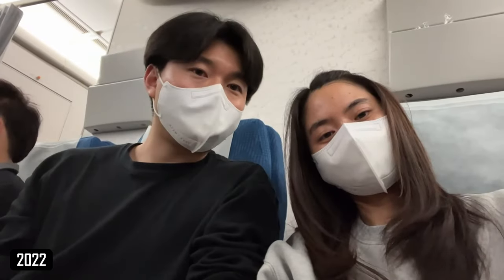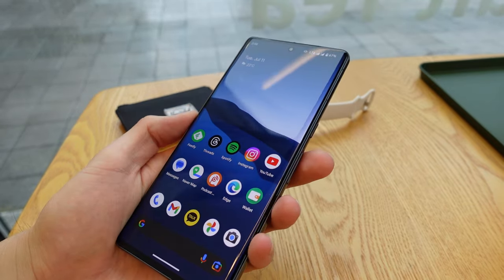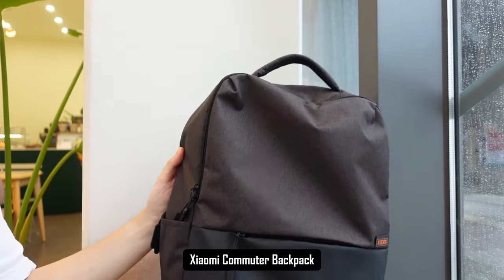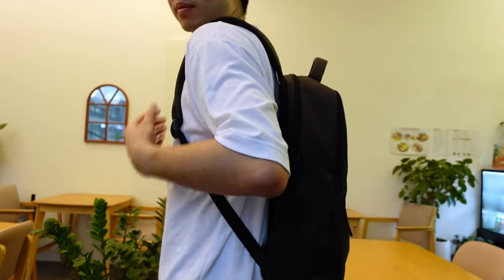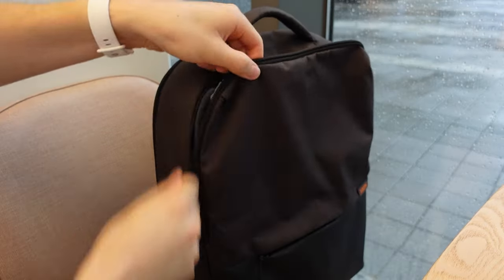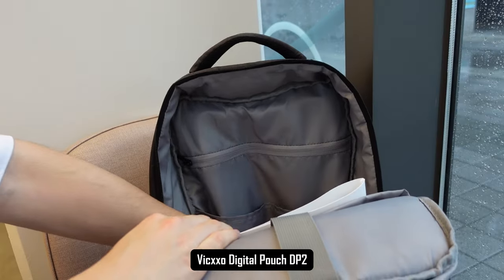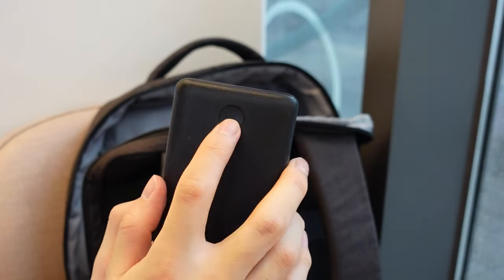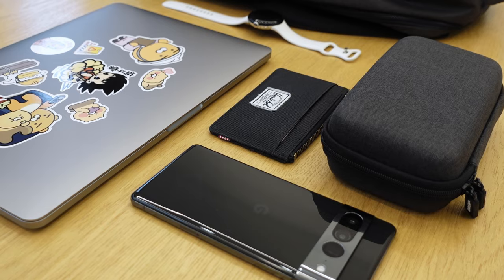What’s In My Everyday Carry Tech Backpack? — EDC Summer 2023 Edition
Summer is here and I recently reorganized my everyday carry, so I thought it was a perfect time to share what I carry with you guys. Pretty minimal stuff here, but excited to finally share my EDC.

Google Pixel 7 Pro
Spigen Liquid Air Case
Google Pixel Watch
Herschel Charlie Wallet
Soundcore Liberty 4
MacBook Air (M1, 2020)
MacBook Pro (M1, 2020)
Anker PowerCore Essential 20K
Samsung Galaxy SmartTag
Apple AirTag

Sony ZV-1 Digital Camera
SanDisk 64GB Extreme PRO SDXC UHS-I Card
Magnus VT-300, Video Tripod System
ULANZI MT-08 Extension Pole Tripod

0:00 Intro
0:27 What's On Me?
1:09 Backpack
2:11 What's Inside?
4:31 Outro